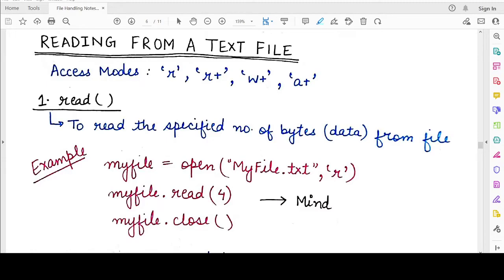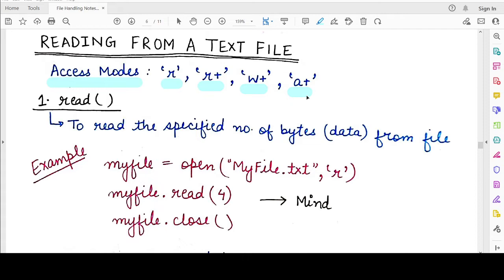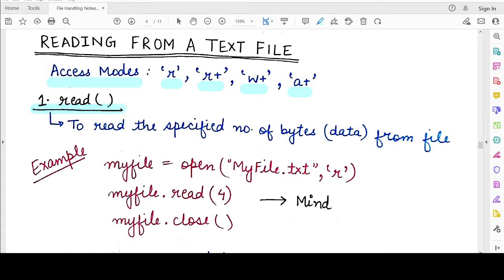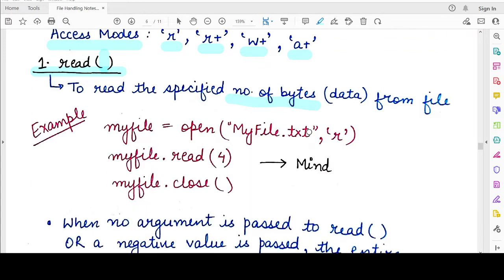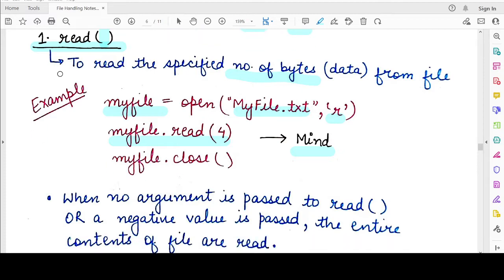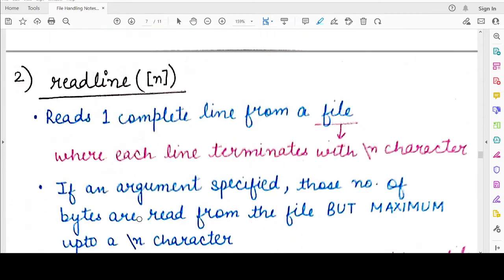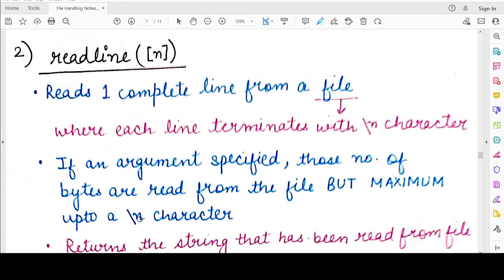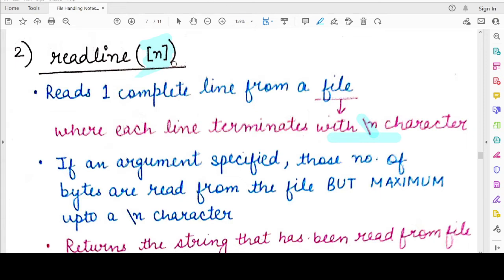Methods to Read from Text Files: Class 12 Computer Science: File Handling in Python 3 | CBSE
Chapter 2: File Handling in Python

This video explains 3 methods to read in Python text files:
1. read() method
2. readline() method
3. readlines() method